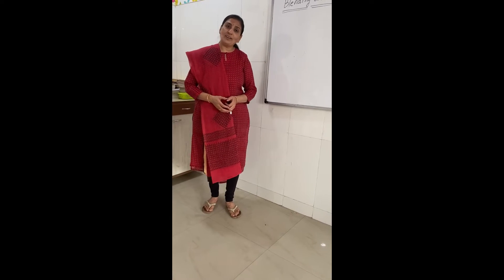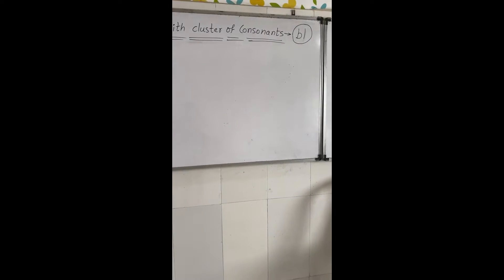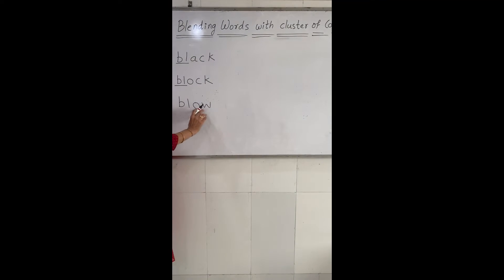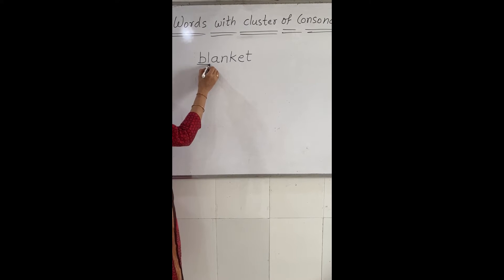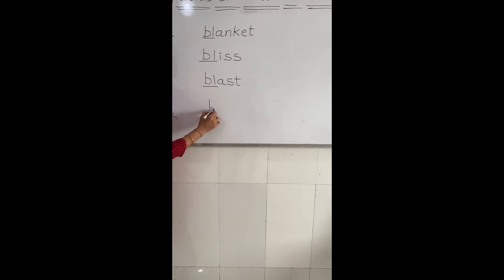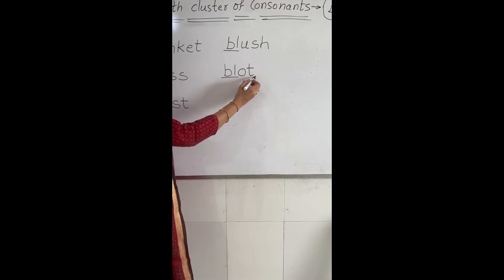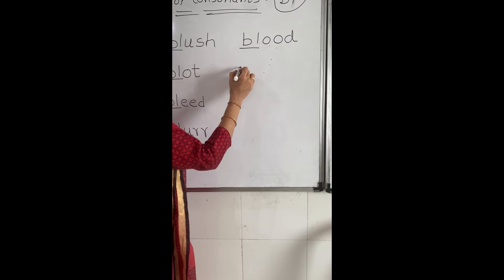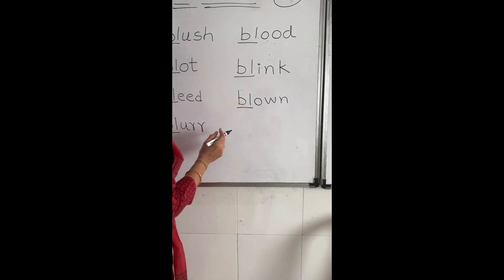BLENDING WORDS WITH CLUSTER OF CONSTANTS bl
Blending words are very helpful to preschoolers when they are initially learning to read and write. It helps them improve their vocabulary and also help them learning the words easily